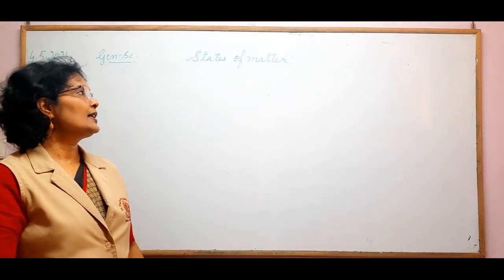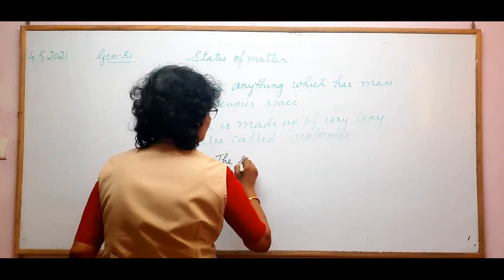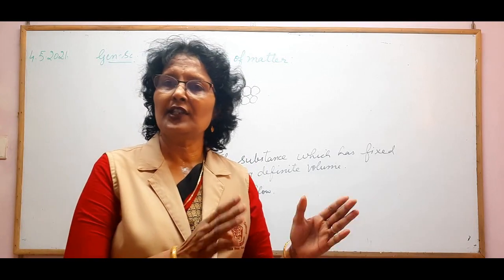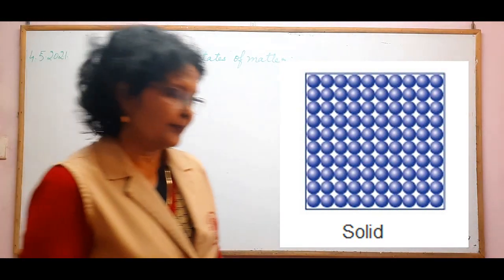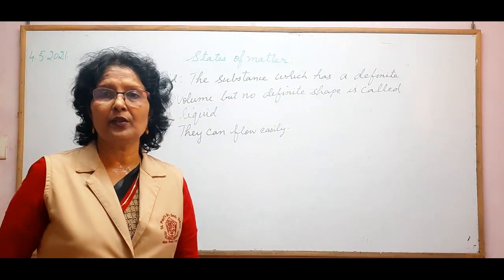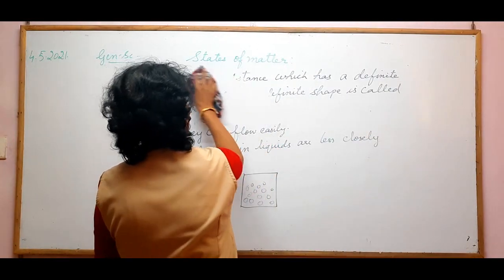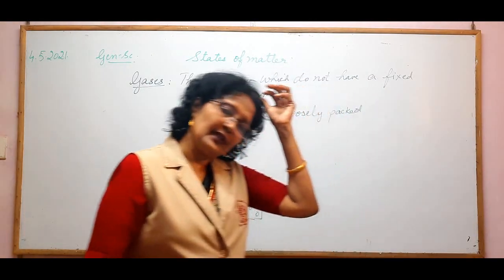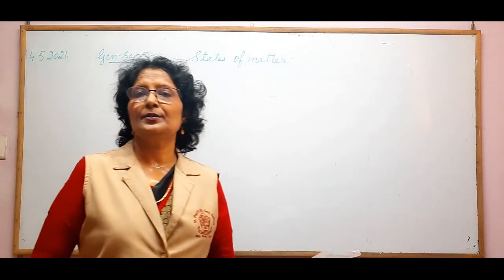CLASS 5 GEN SC STATES OF MATTER 4 MAY 2021